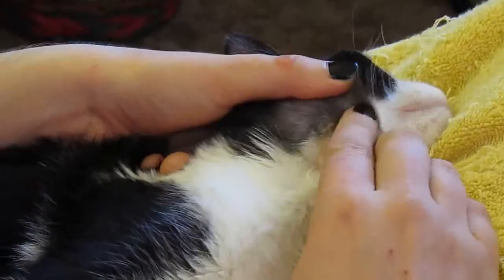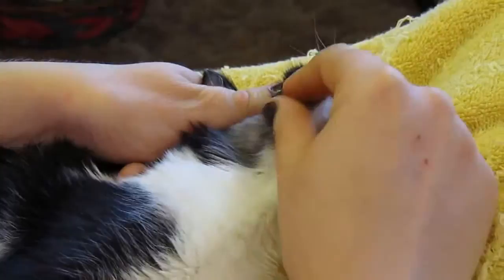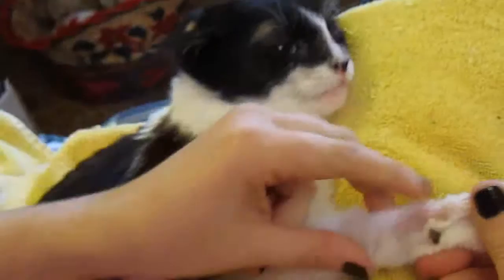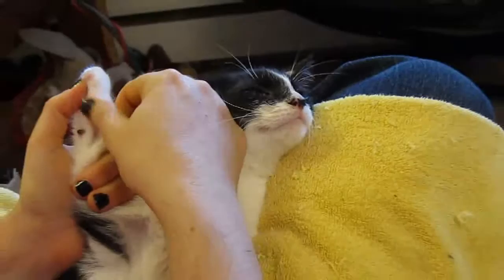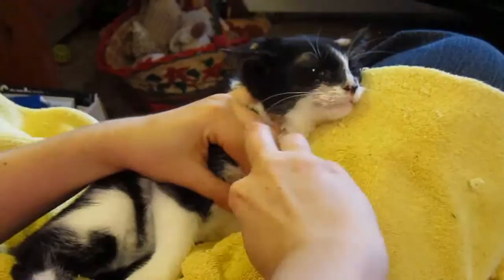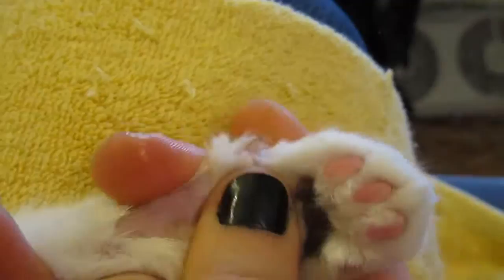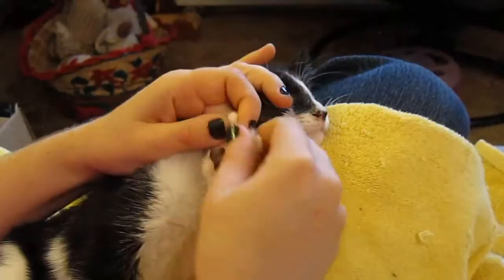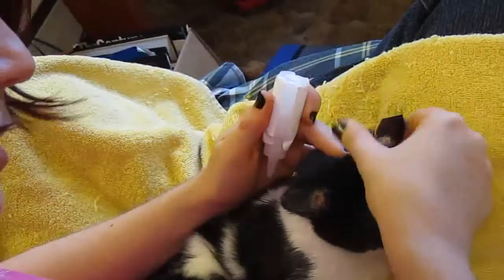Treating Ringworm on Kitten Violet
Treating foster kitten Violet's ringworm infection.